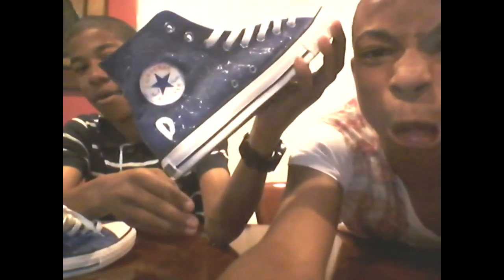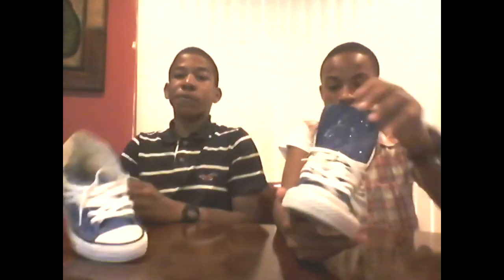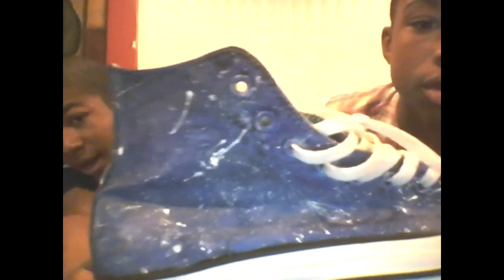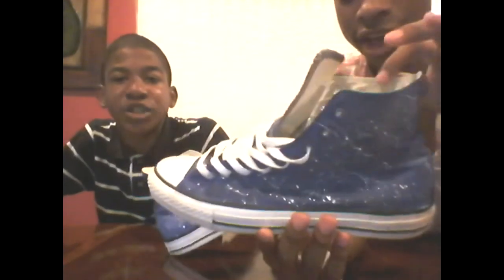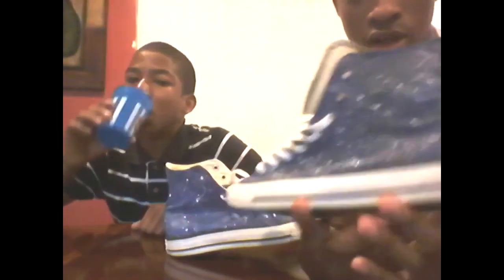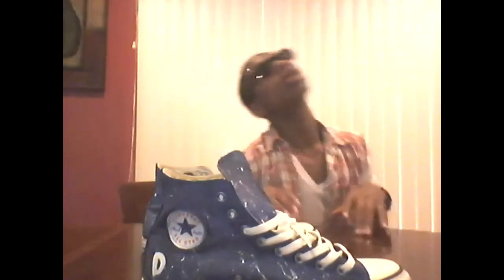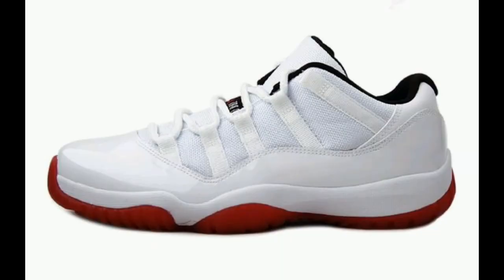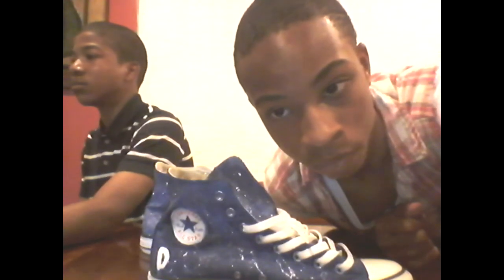Galaxy converse...our first custom / dirty bred SP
Our first custom on converse with a sneakpeak of our dirty bred lows
Take it to the head instrumental